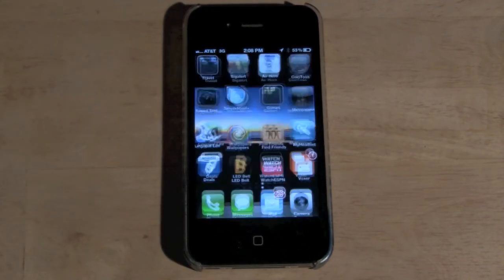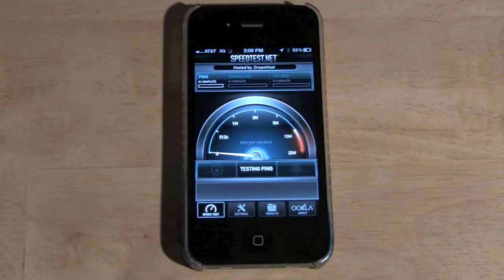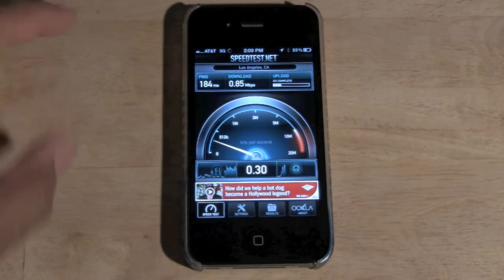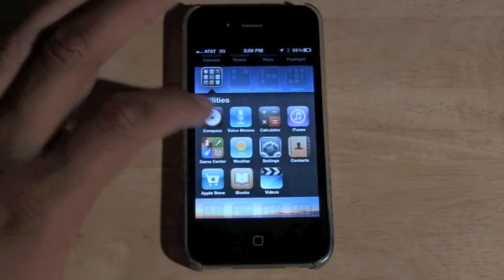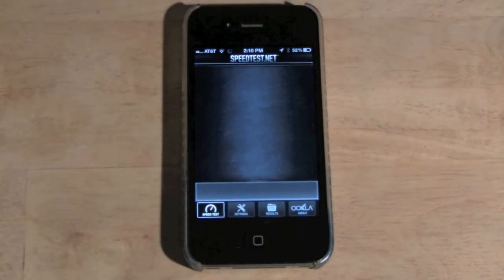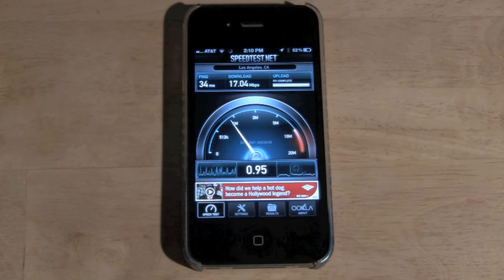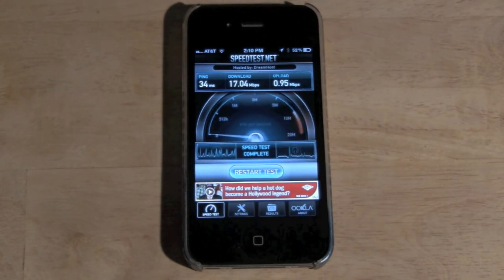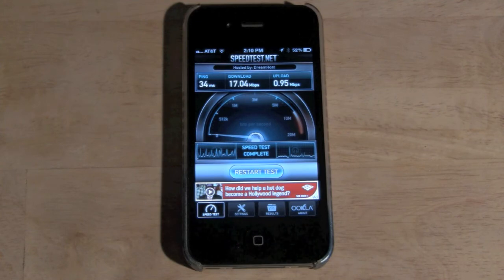Great iPhone App-Test your Internet Connection​​​ | H2TechVideos​​​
this is a great app that you can use to test your internet connection with on the iPhone called "Speedtest.net." It's a FREE app and is very accurate​​​